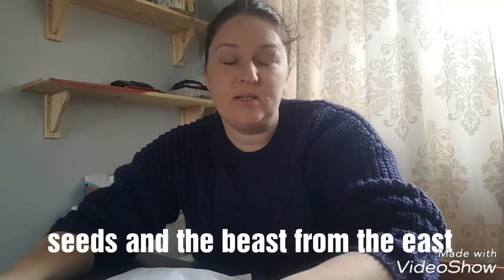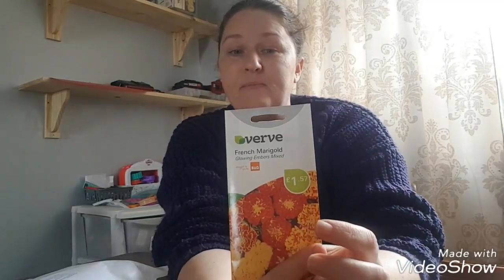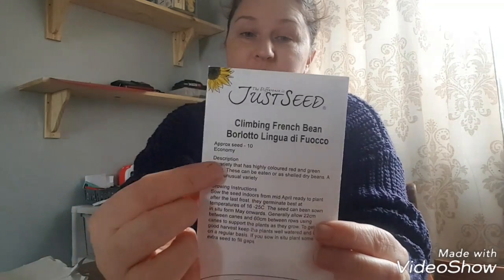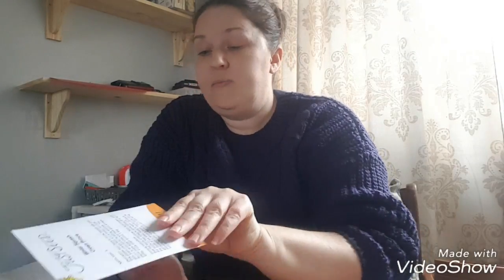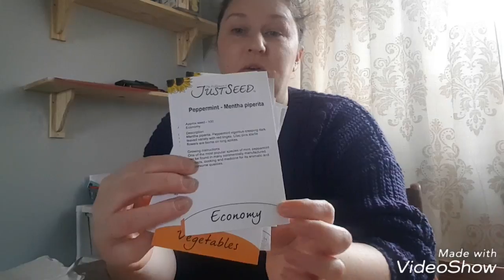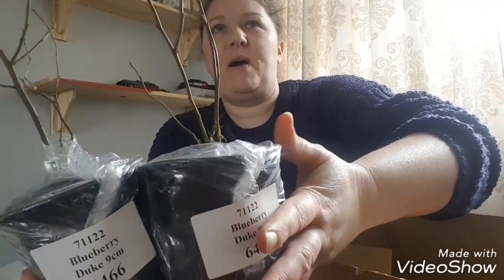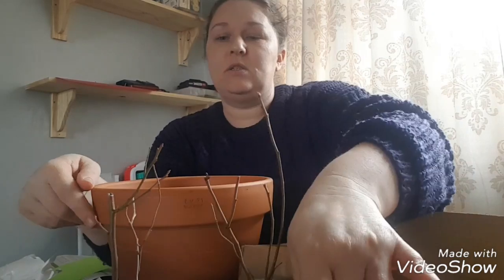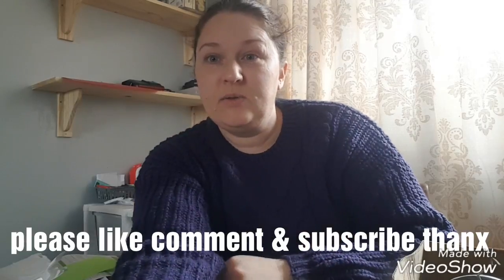March seeds and blueberry plant reveal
A look at what seeds ive recently ordered and the thomson and morgan blueberry plants. And what the allotment looked like under the snow.